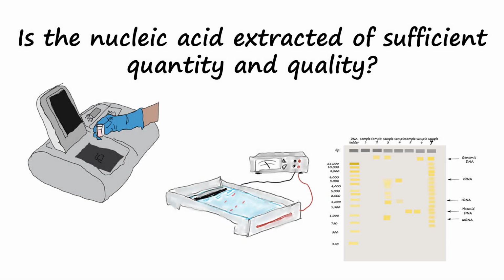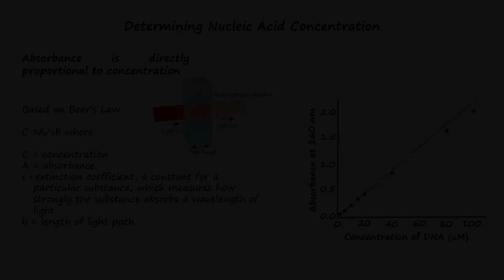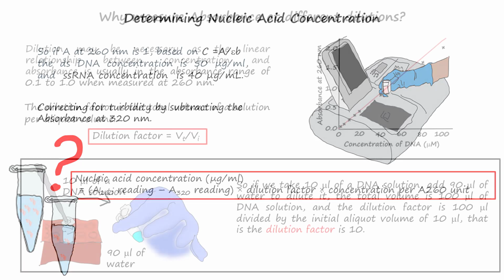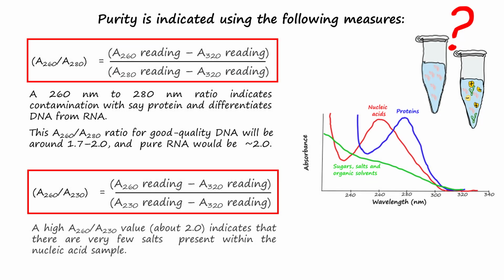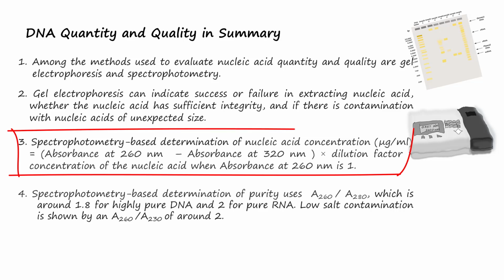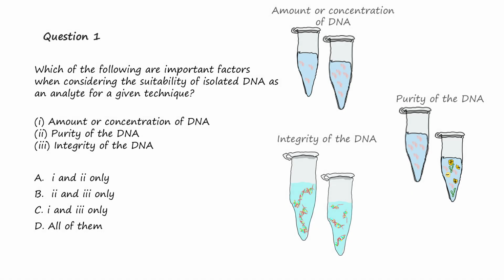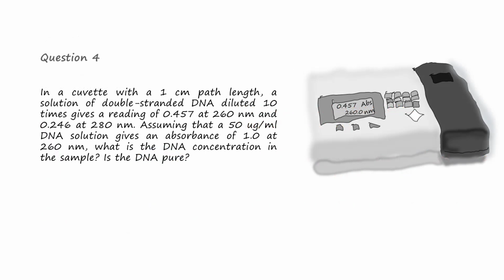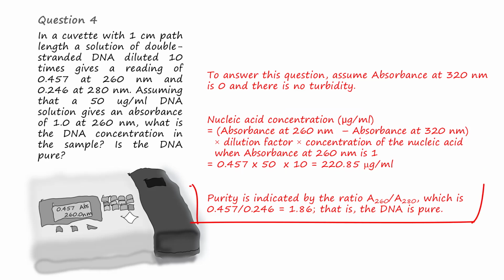Nucleic Acid Quantity and Quality Measures: Tutorial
This video covers electrophoresis and spectrophotometry methods to determine nucleic acid quality and quantity. Some pointers on Spectrophotometry are provided, including why DNA dilution is sometimes required. Also included is an explanation of how to calculate the dilution factor. At the end of the video, the topic is reviewed with questions. Solutions are provided.

Chapters
0:00 - 0:08 Introduction
0:08 – 0:50 Electrophoresis
0:50 – 3:08 Spectrophotometry   in determining nucleic acid concentration
3:08 – 4:25 Dilution and other steps to improve Absorbance results
4:25 - 5:20 Spectrophotometry in determining nucleic acid purity
5:20 - 6:41 Summary
6:41 -  0:10  Review